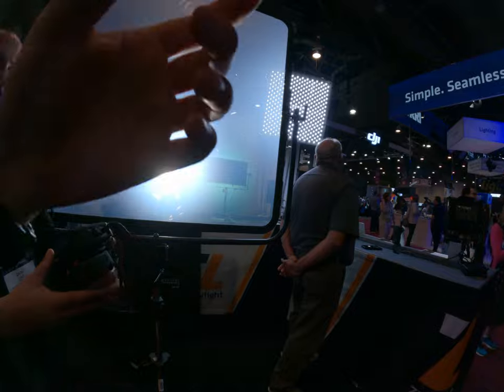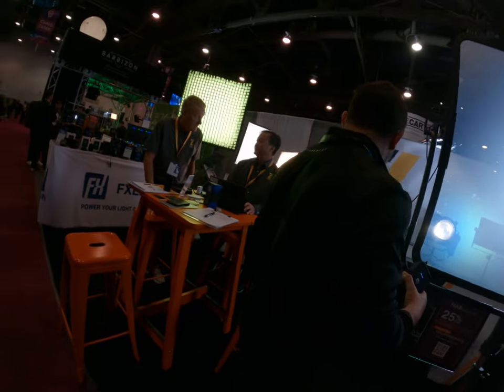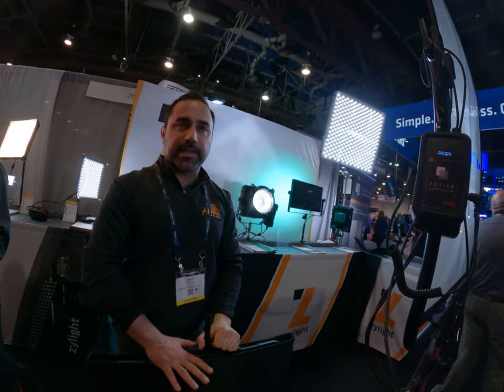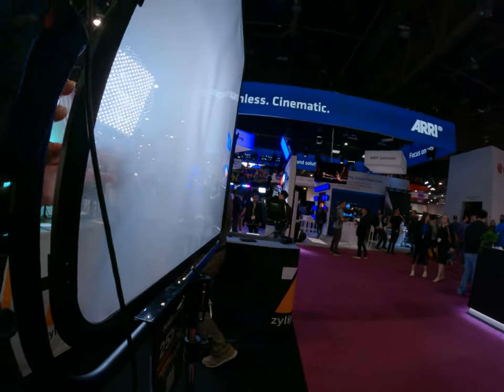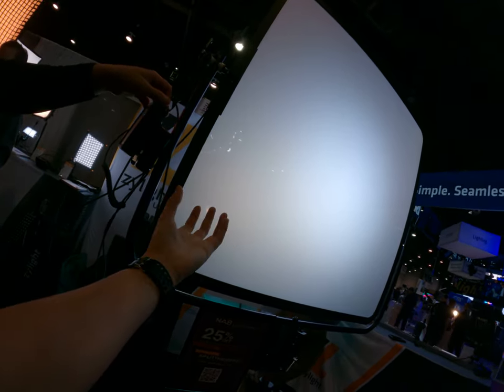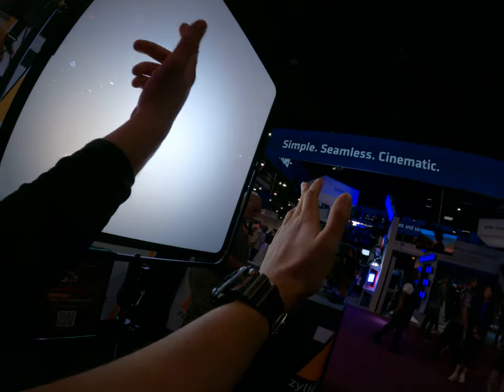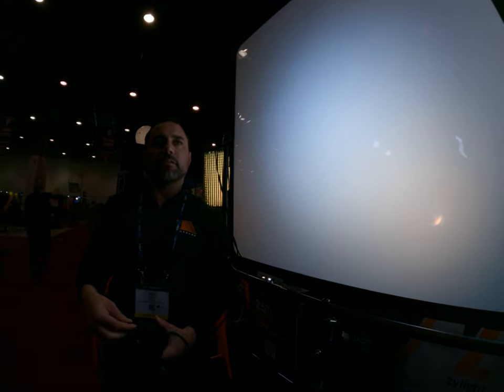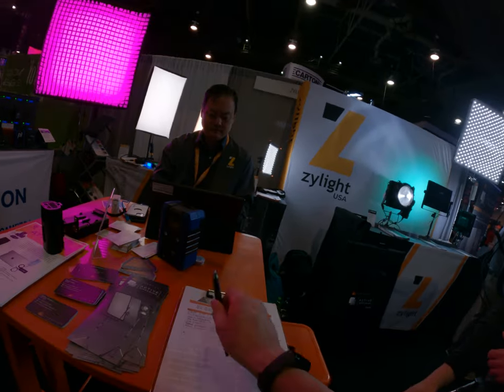Lighting diffuser frame for filmmakers adjustable diffuser using battery NAB